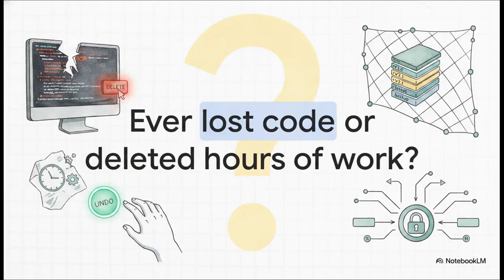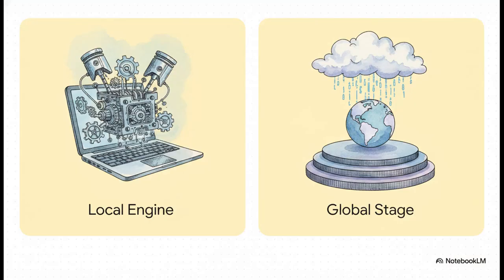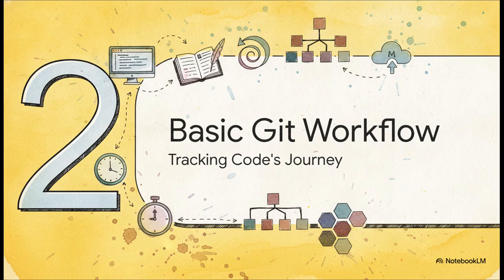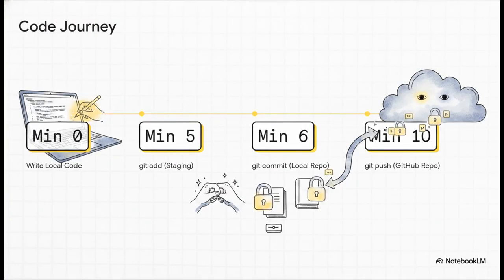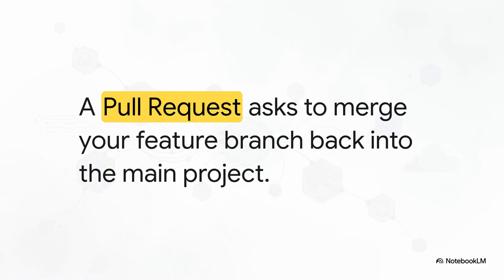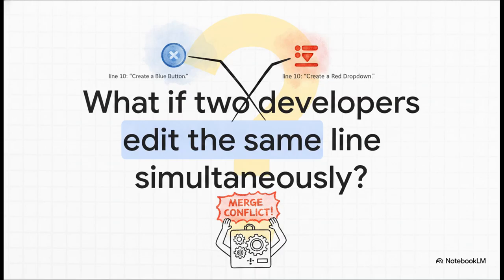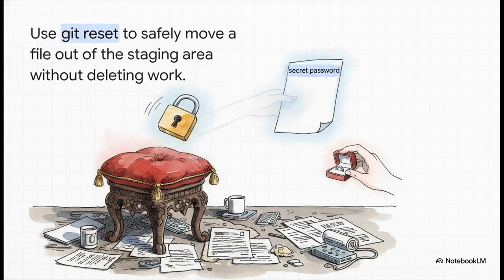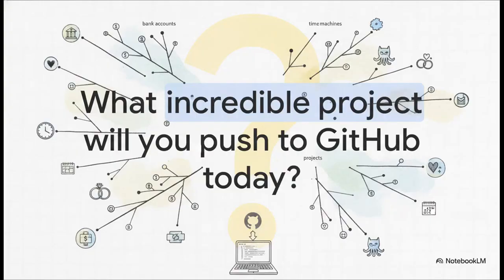Master Git GitHub